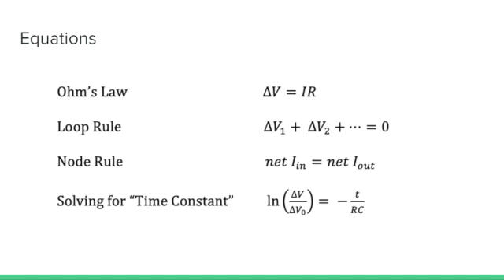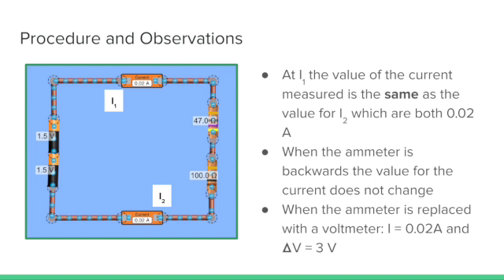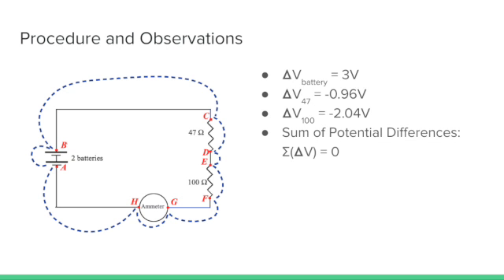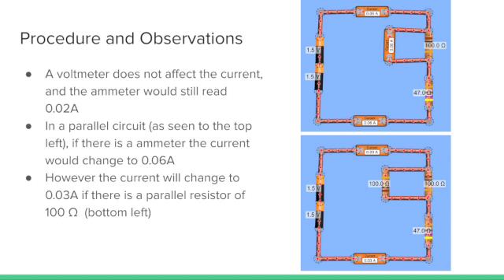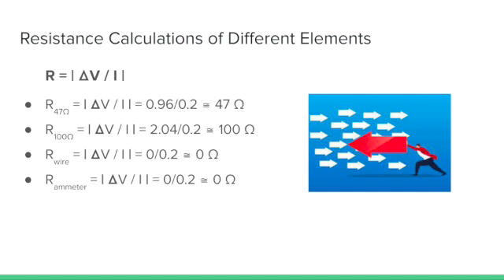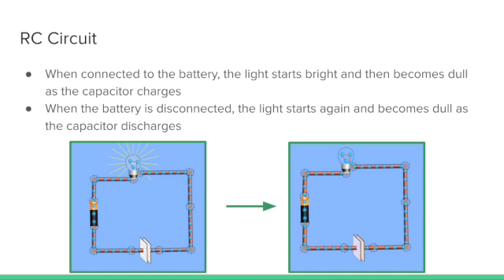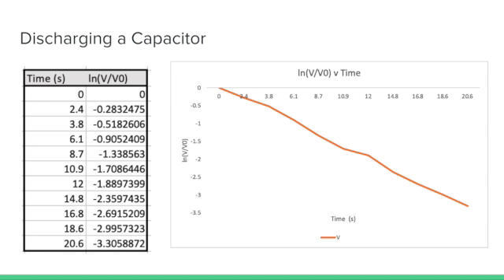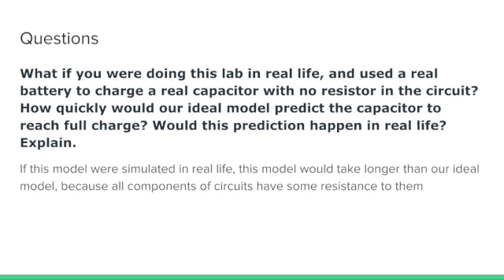PHYS 2212 -- Lab 4